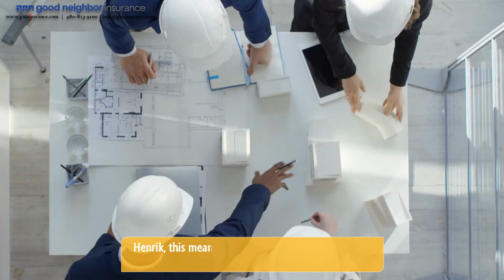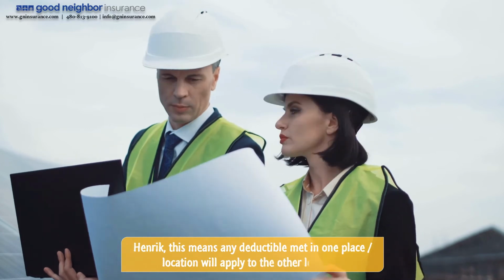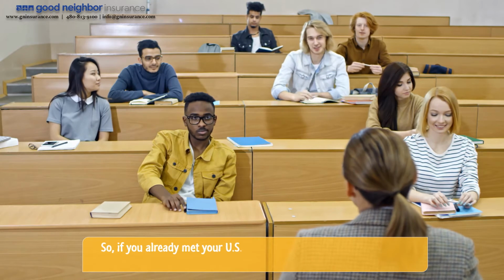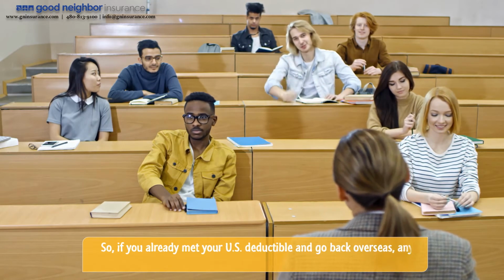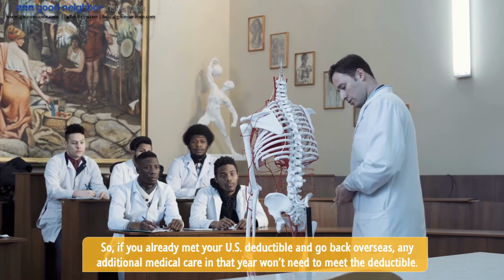What Does Cross-Accumulate Deductible Mean on My Insurance?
Ask Doug – Questions and Answers about your global employer group medical insurance,
is a series of videos providing information on how to use your international employer group medical insurance best for you and your family.

Question – What does cross-accumulate deductible mean when it comes to my international employer group insurance, Doug?

Answer – That is a great question, Henrik.  All international employer group insurance policies allow deductibles to cross-accumulate. Henrik, this means any deductible met in one place / location will apply to the other location.  So, if you already met your U.S. deductible and go back overseas, any additional medical care in that year won’t need to meet the deductible.

For the most up-to-date information on our international employer group medical insurance options please –
• or call one of our international employer group and travel insurance agents at or toll free at here in Gilbert, Arizona, USA

Safe Global Travels – from your GNI Team!